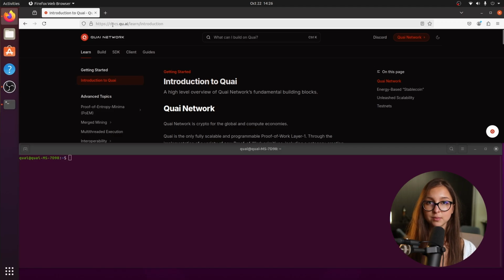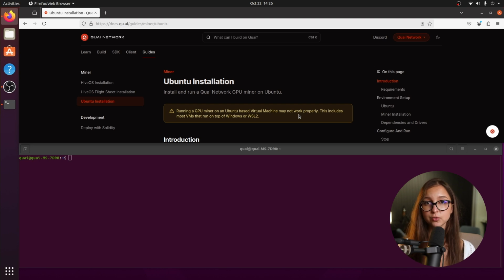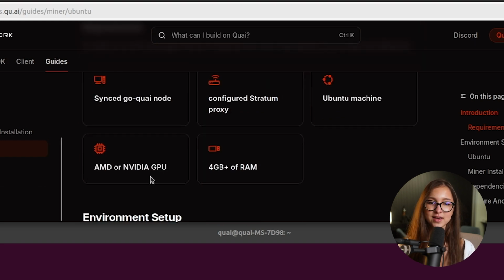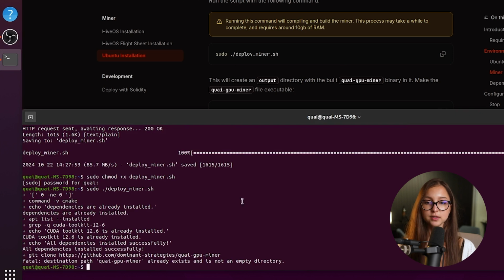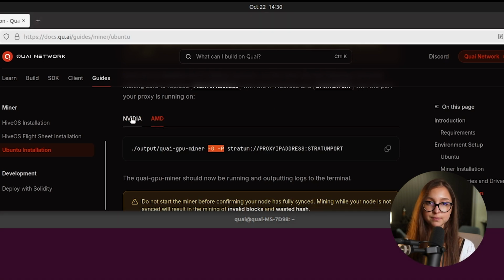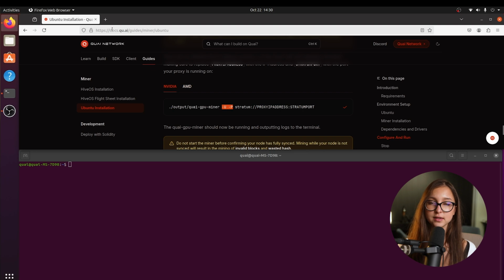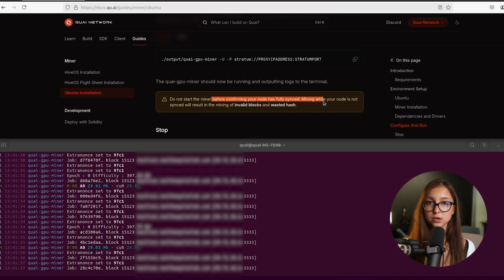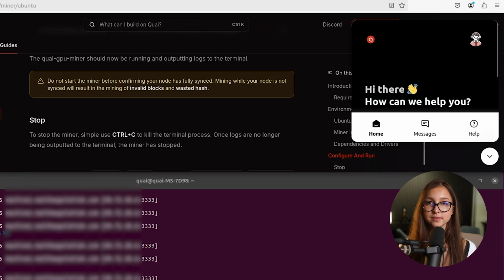🔥 GPU MINER TUTORIAL for Quai Golden Age Testnet ⛏️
In this video, we're setting up a GPU mining machine on Linux for the Quai Network's incentivized testnet (Golden Age).
You have to have a node to connect to to mine. Simply running a node is not incentivized.

00:00 Written tutorial
0:30 Mining on Linux
0:45 Mining on Windows
1:23 Miner requirements
2:21 Following the docs
2:53 Miner script (takes ±10 min)
3:17 Dependencies and drivers
3:46 Configure and run the miner
4:10 STRATUMPORT
4:25 PROXYIPADDRESS
4:40 Where to find your IP
5:00 Running the miner
5:39 Workshare vs Block
6:00 Do NOT mine before this
6:18 How to speed up syncing?
6:36 How to stop the miner?
6:48 Help